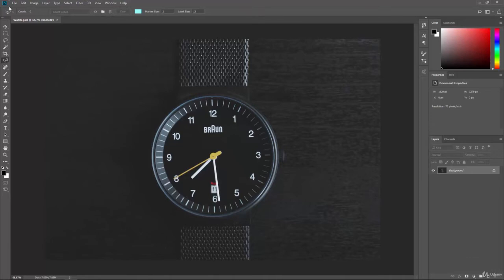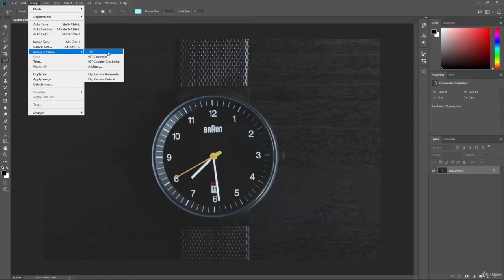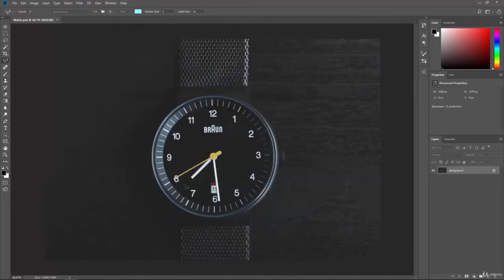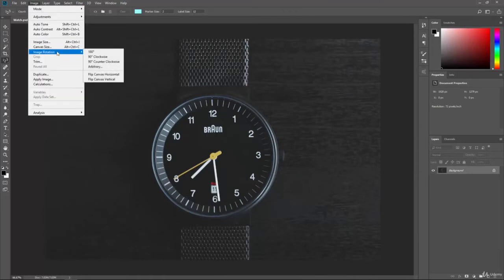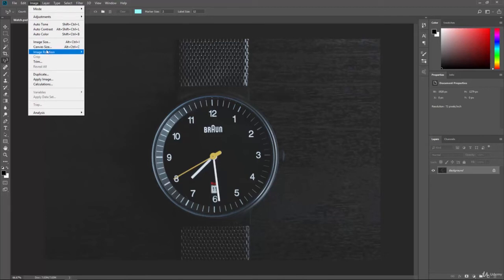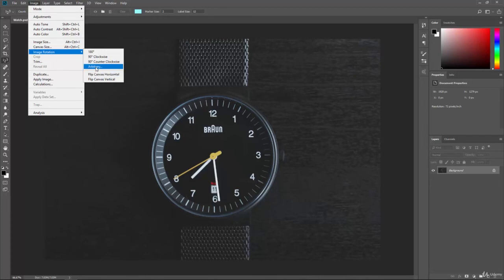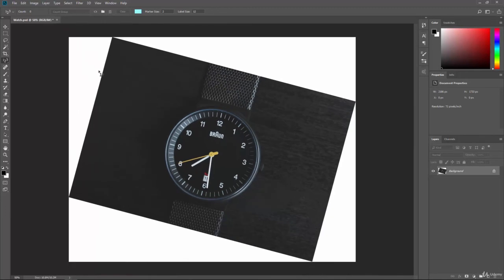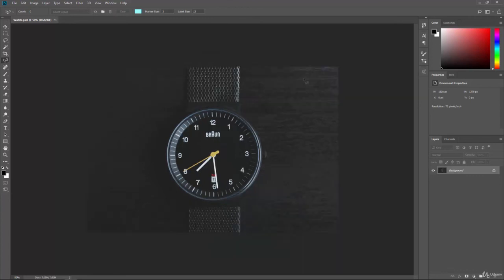Rotating an Image in Adobe Photoshop CC Tutorial (Part-32)